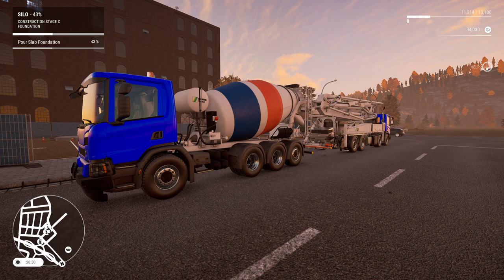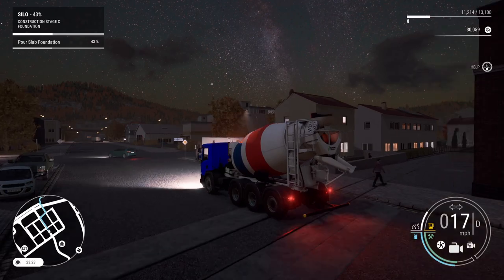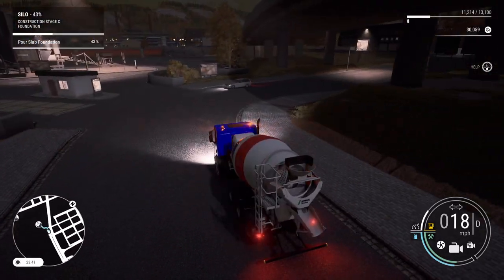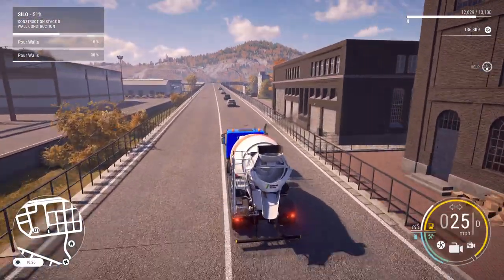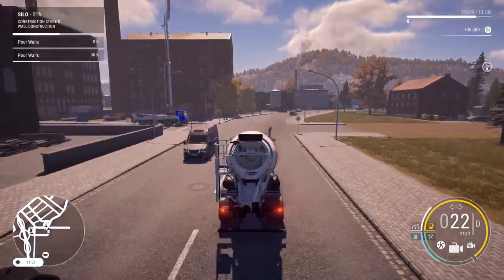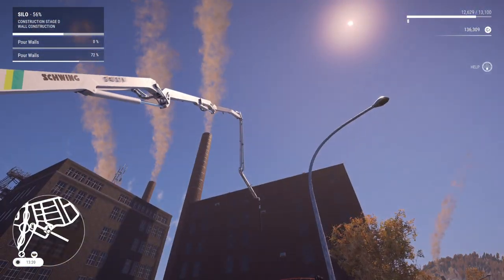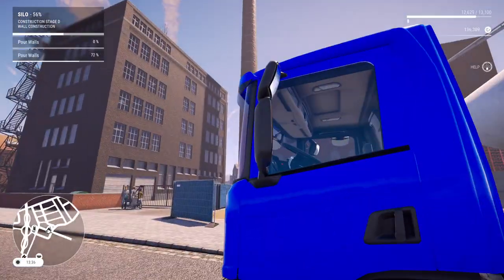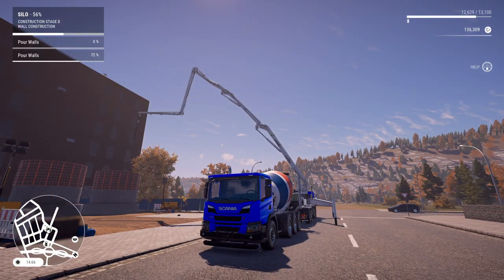Construction Simulator 1.08 Gameplay #34 Working on Silo Plant Part 10 Pouring Slabs and Walls - PS5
Part 10 of the Silo Plant Project. Happy New Year hope this will be a great year for Simulation Games. Continuing "Pouring Slab Foundations" with the Scania P500 Cement Mixer, there a little more Cement we need to refil at the Gravel Plant with little Credit, we manage to finish the Task and make more for the next Task "Pouring Walls" Building up the Silo with the Scania P500 8x2 Schwing S 43 SX III Concrete Pump. Chat abouts Tag Axle/Lift Axle be Implemented? On the Road Truck Simulator Update/Patch coming soon?